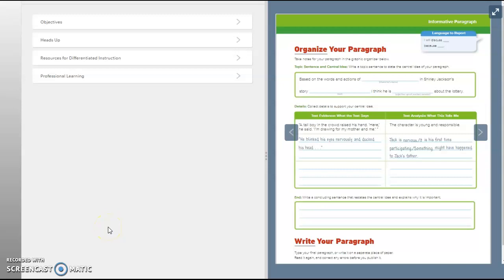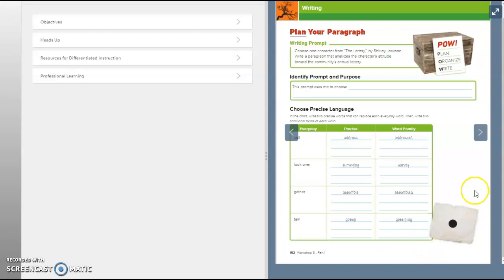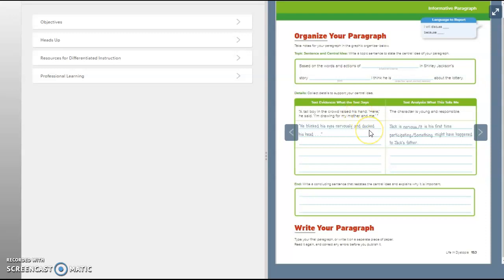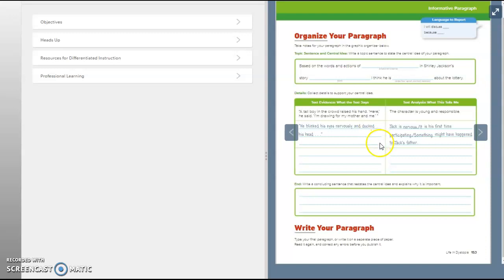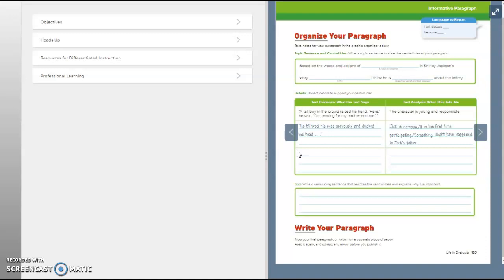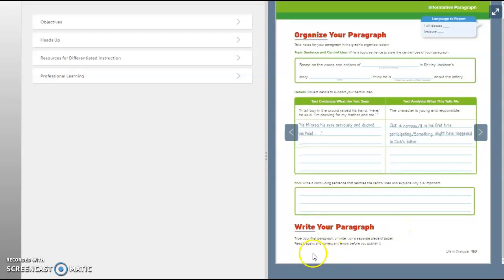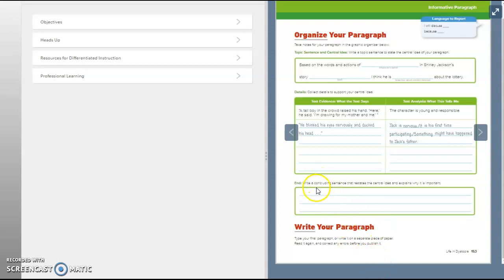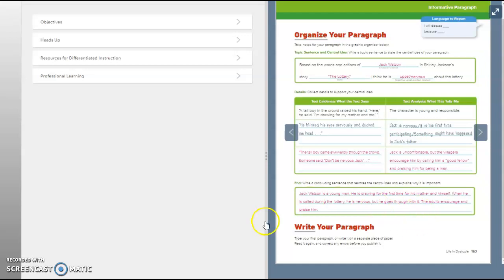March 10, 2021 (Pg. 153)